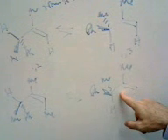Bonus 2 Allyic stuff.3gp